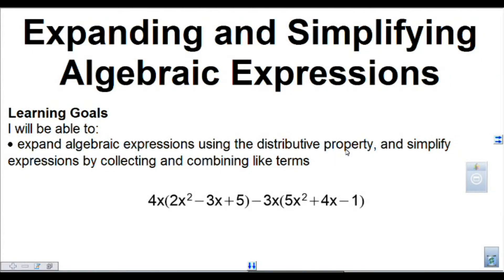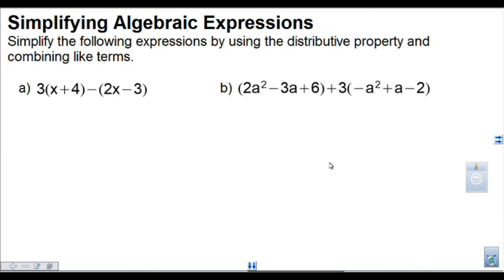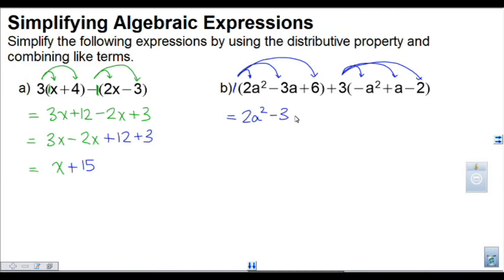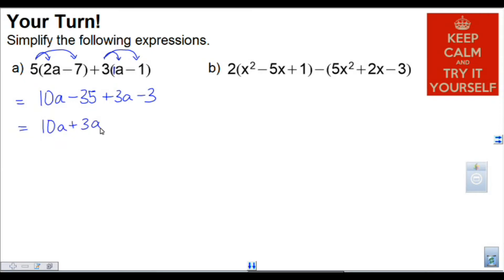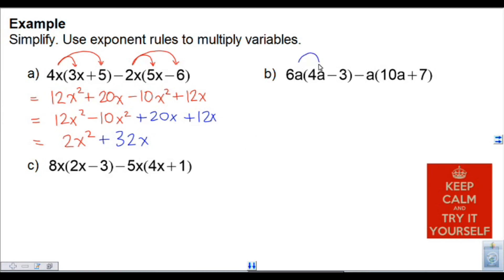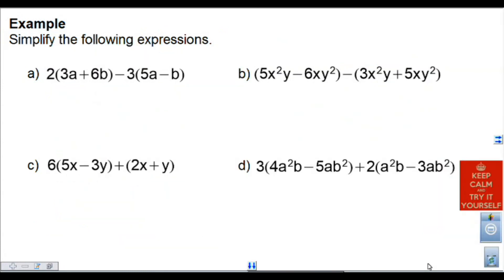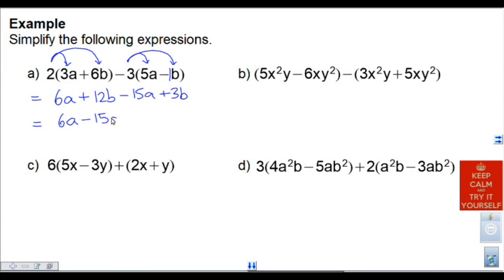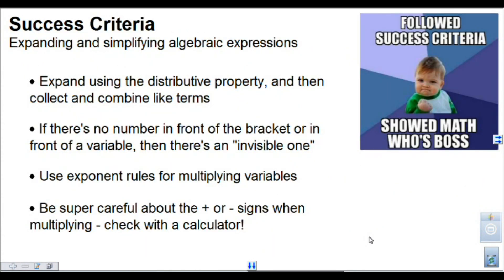Expanding and Simplifying Algebraic Expressions